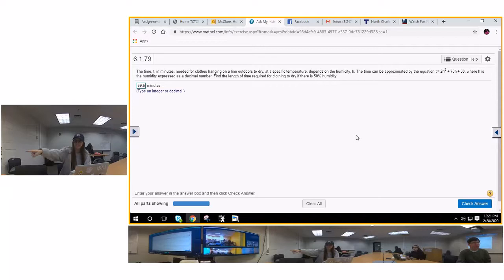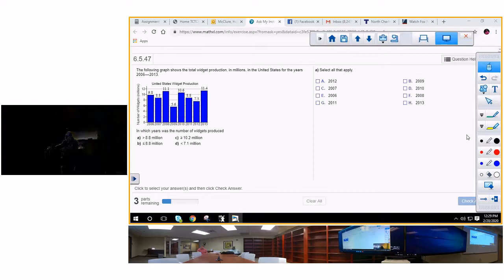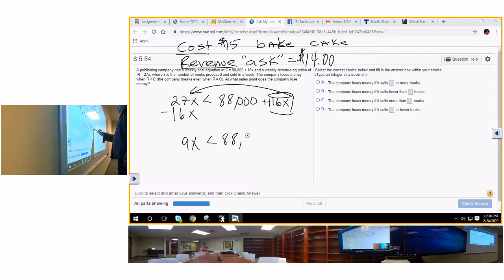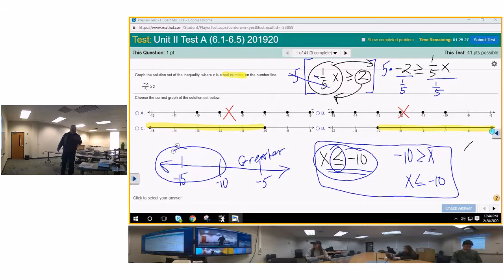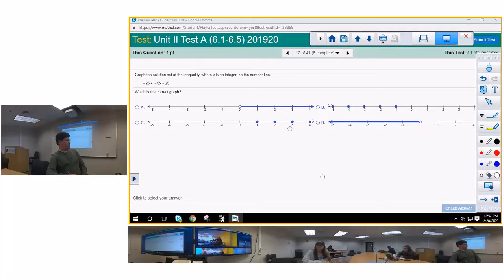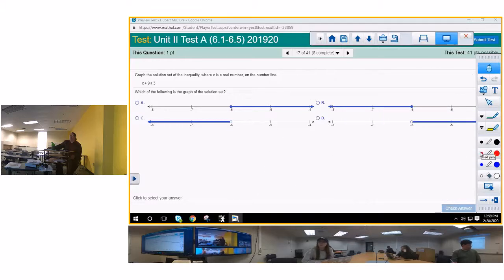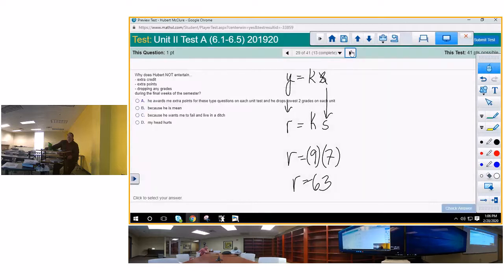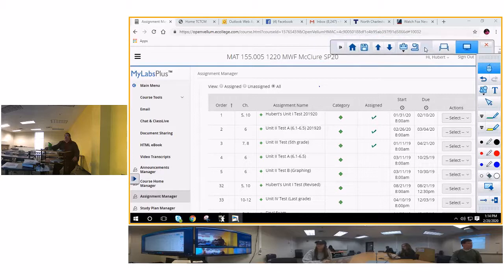Unit II Test Review and HW questions